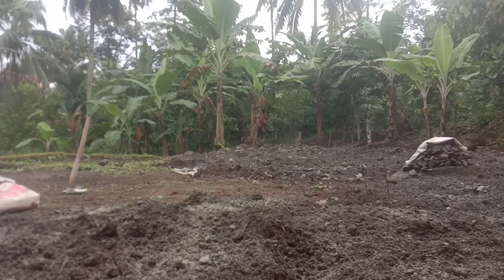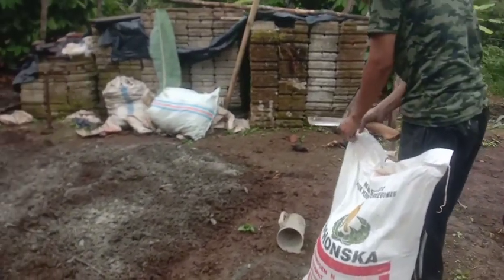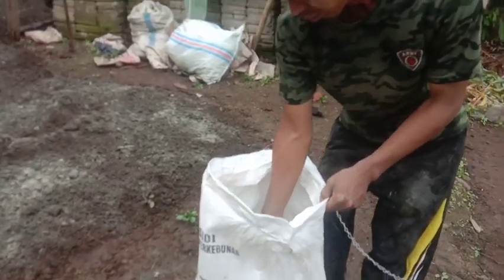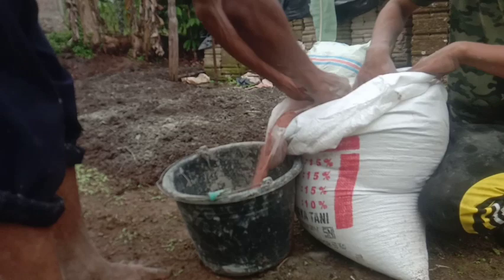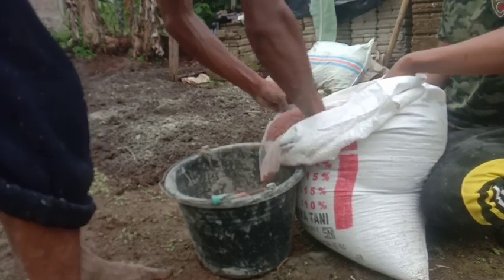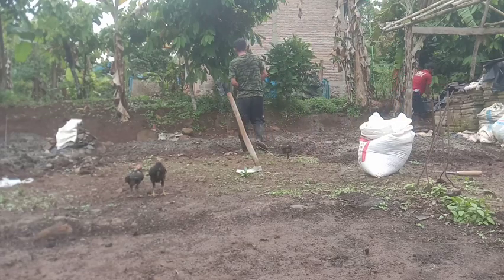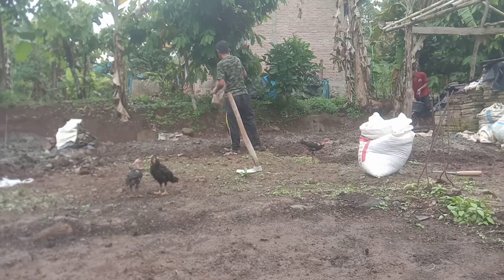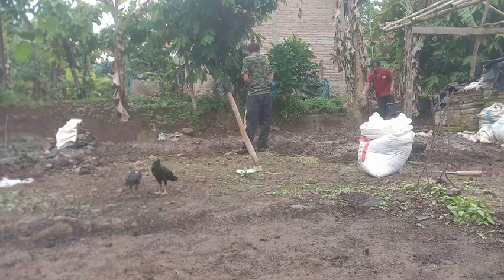GILA‼️LIHAT PUPUK DASARNYA, PAKE SEMEN BRO‼️LIMBAH TANAMAN JAGUNG JUGA TERNYATA